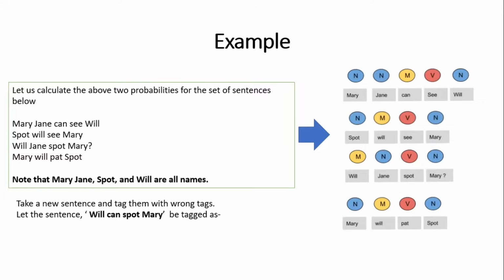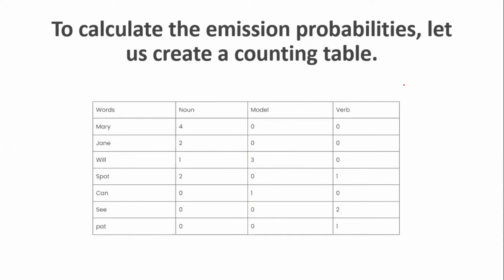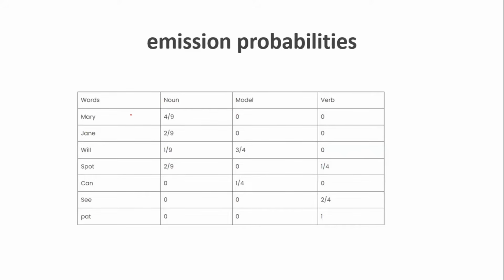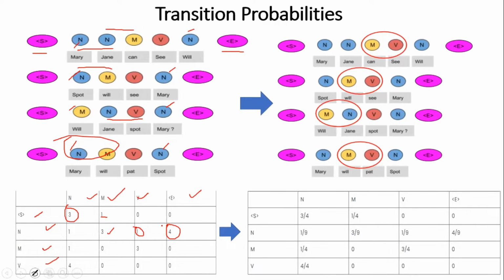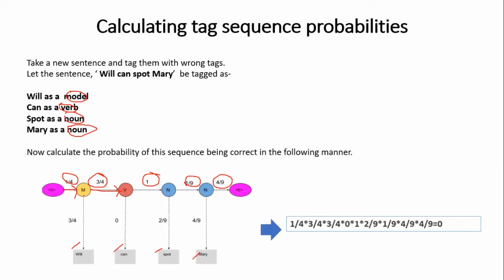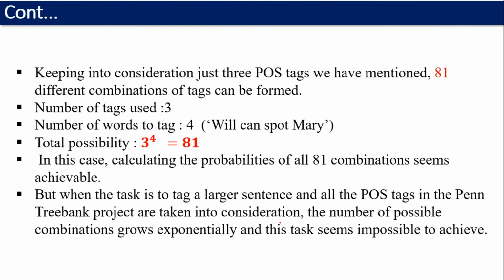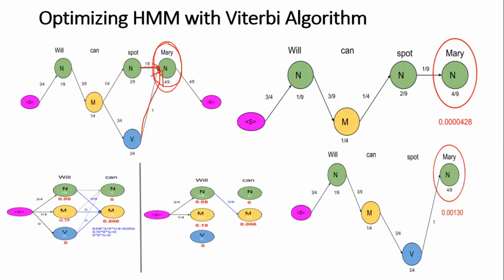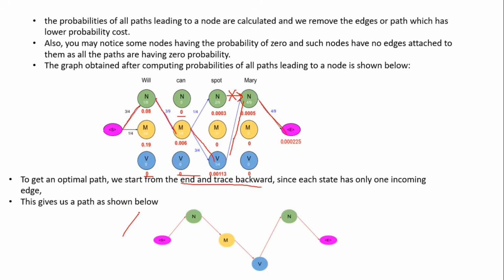Lecture 11# POS Tagging with Hidden Markov Model (HMM) | Natural Language Processing(NLP)